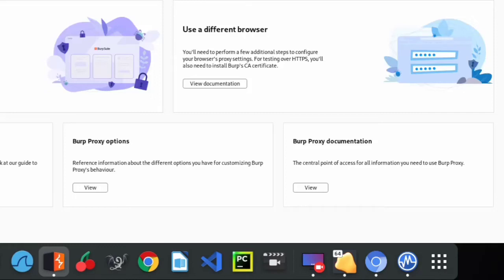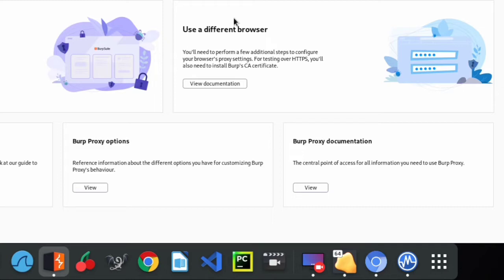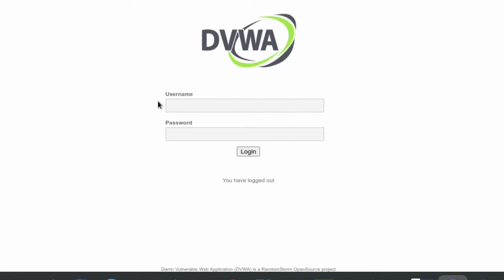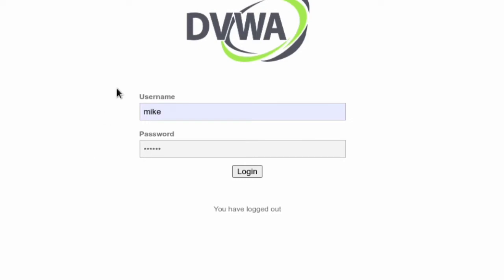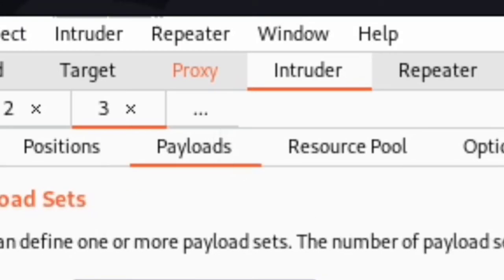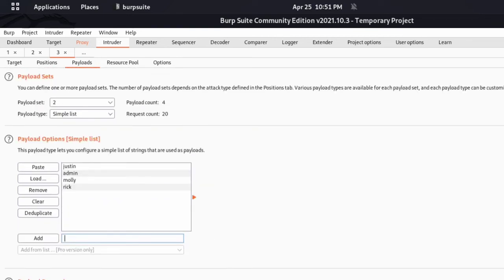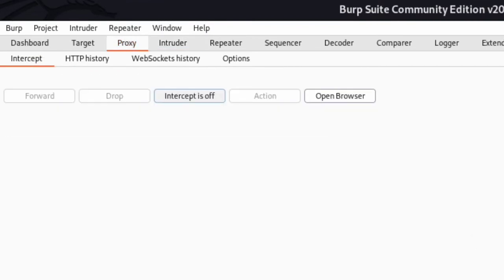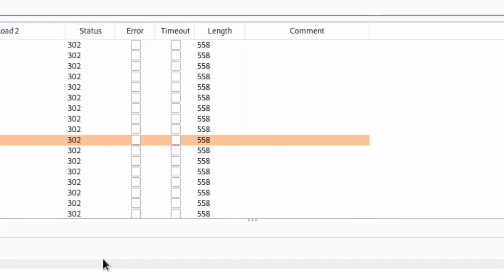Simple brute force attack using Burpsuite.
Learn simple brute force attack using Burpsuite. A powerful tool used by cybersecurity professionals.